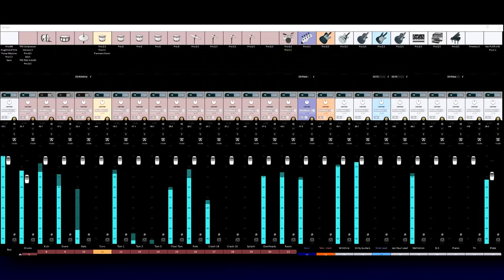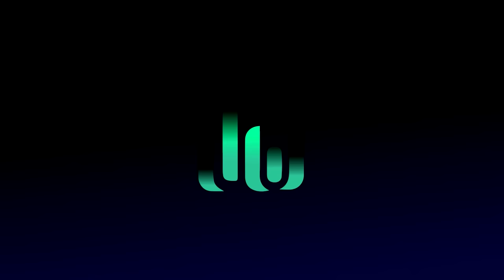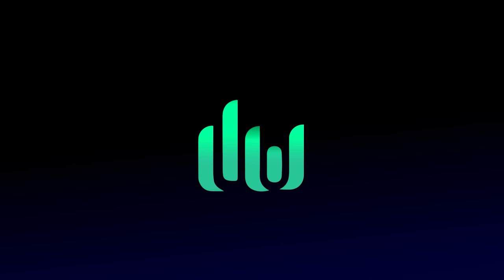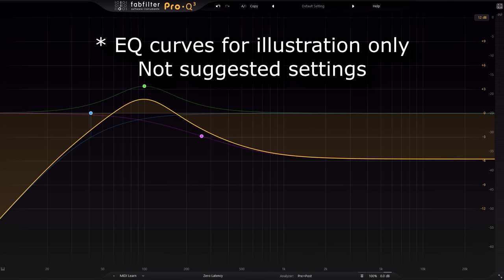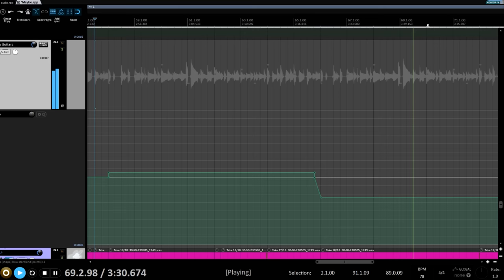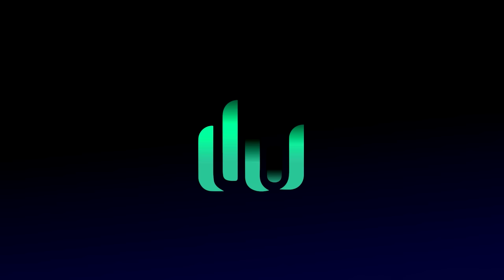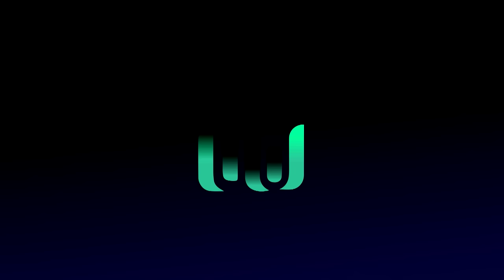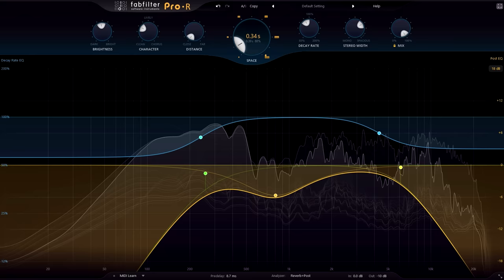The 4 Fundamentals of a Good Mix (with Dan Worrall)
Getting a good mix is simpler than you think... In this video, @DanWorrall explains four essential ingredients of every great mix.

00:00 - Intro
00:16 - Tips For A BEDA Mix
01:58 - Balance
08:04 - EQ
12:24 - Dynamics
16:59 - Ambience